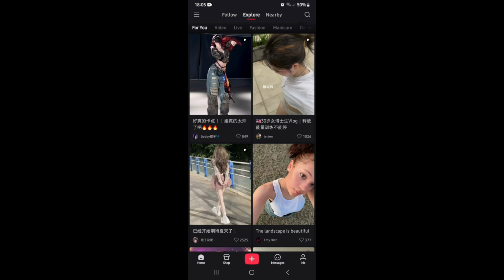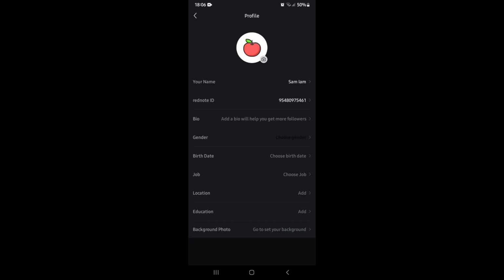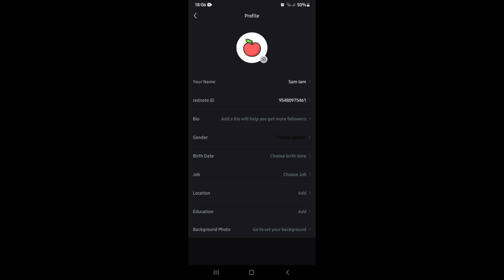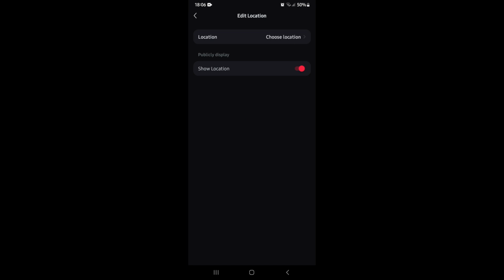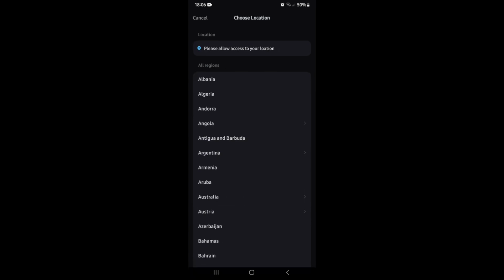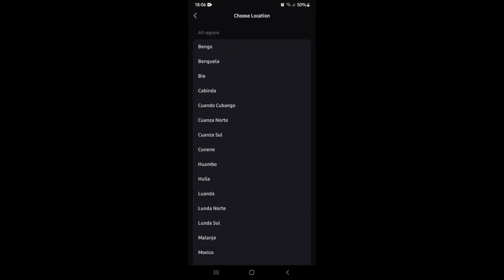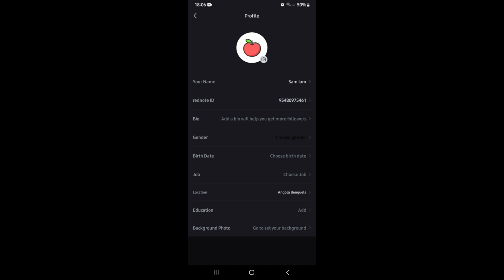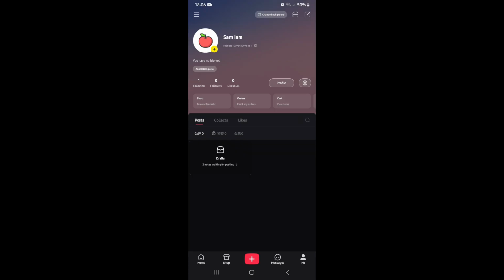How to Change Location on Rednote | Rednote Tutorial 2026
In this video, 'How to Change Location on Rednote,' we’ll explore how to update your location settings within the Rednote app. Whether you need to mask your real location for privacy reasons or want to participate in local discussions elsewhere, this tutorial has you covered. Learn how to access and modify your location data, ensuring it reflects where you want to appear. We’ll also discuss considerations for privacy and security when altering these settings. By the end of this video, you’ll have full control over how your location is displayed on Rednote. Watch now to start managing your location settings!

Timestamps

Intro – 00:00 – 00:09
Changing Location on Rednote App – 00:10 – 01:15